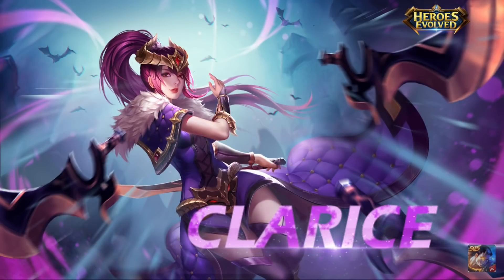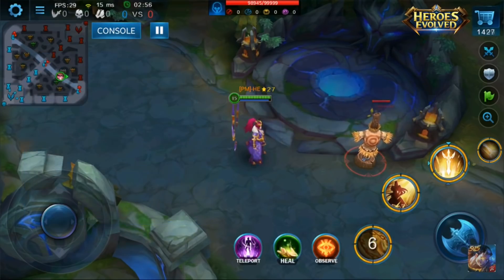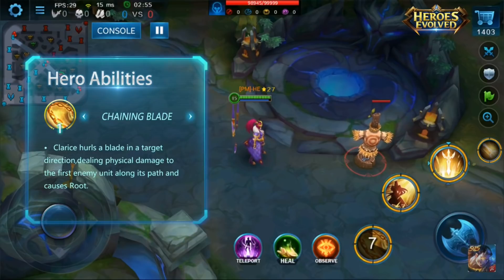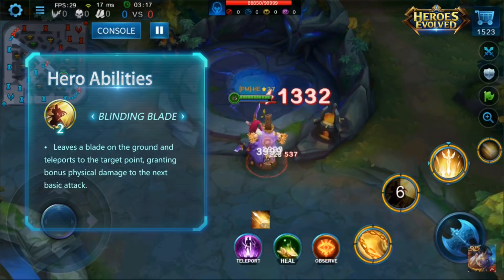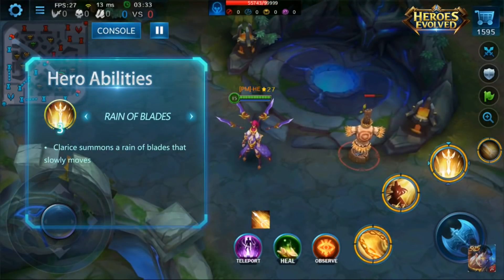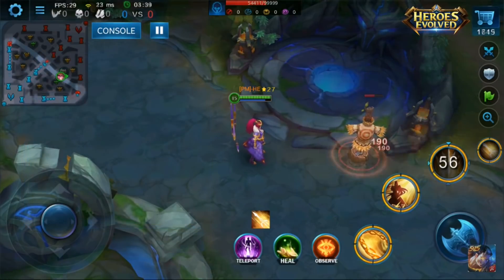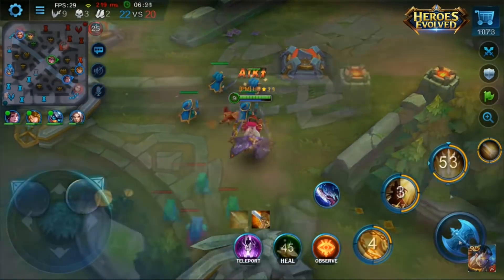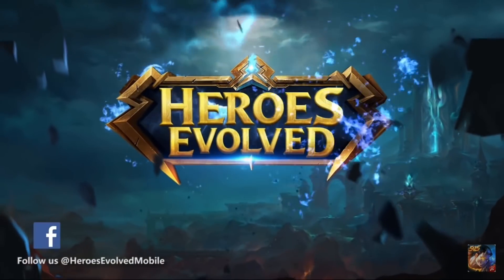CLARICE ANOTHER OP HERO?! | All skills explained | Heroes Evolved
Hey everyone! A sneak peak at the new hero Clarice. The footage has been released by Heroes Evolved, so why wait until tomorrow? Let's get our knowledge up today! Enjoy!

Hey everyone, I am looking for someone to make:
A Youtube Logo for Moon – Heroes Evolved.
An intro/outro tune for Moon – Heroes Evolved.

My name is Moon - Heroes Evolved, no for real, it is. On this channel I am trying to unite all the Heroes Evolved fans and other MOBA lovers with fun commentary and expert gameplay. If you like what you see, why not join our friend army today?

Currently I am playing Heroes Evolved, Heroes Evolved is an action-packed MOBA game (such as League Of Legends, Mobile Legends and Vainglory). If you want to check out this game:

Play with me through Discord: LOCKED (1000SUBS)

Logo Creators:
DARK, BowUp